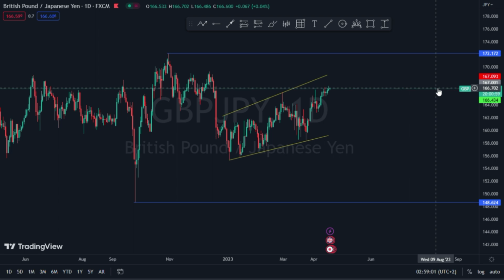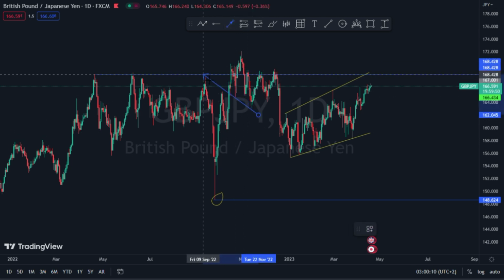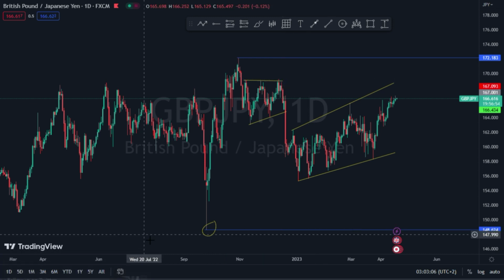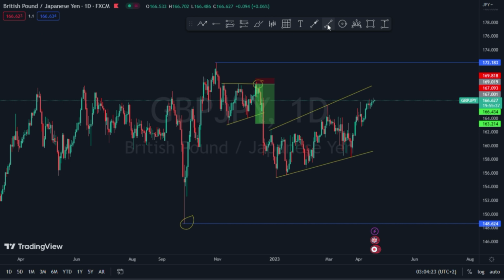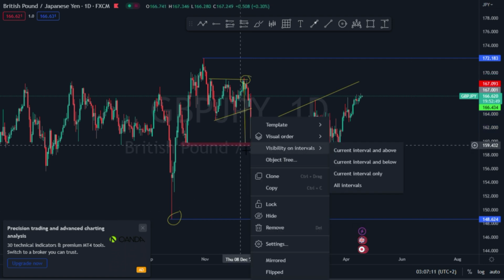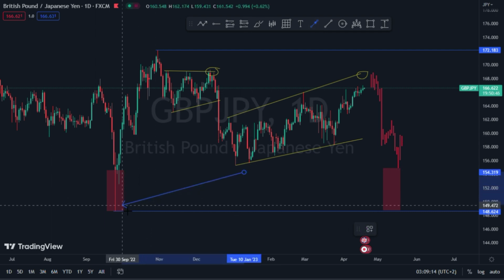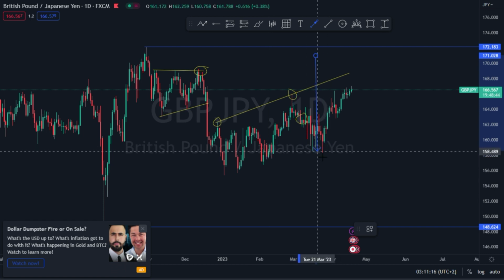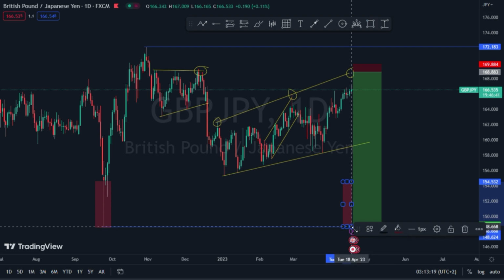Recap:GBPJPY, What makes a quality trade,multi-touch identification,Areas of value, Falcon strategy